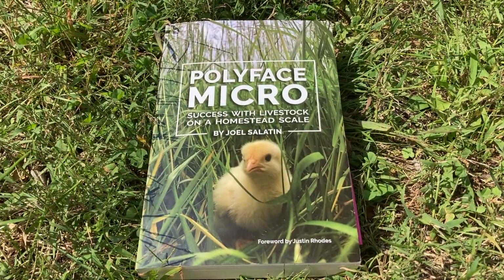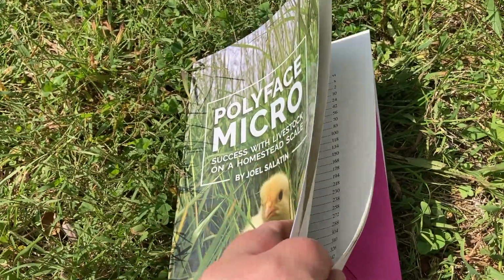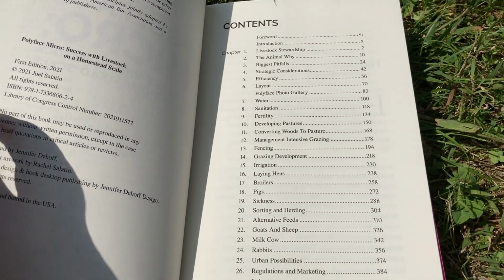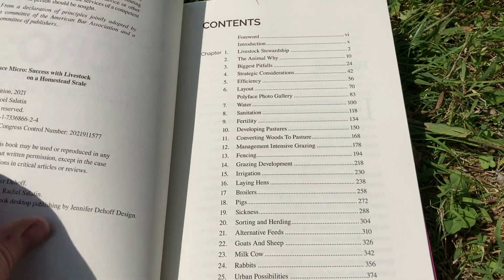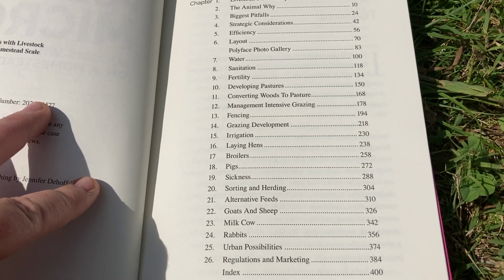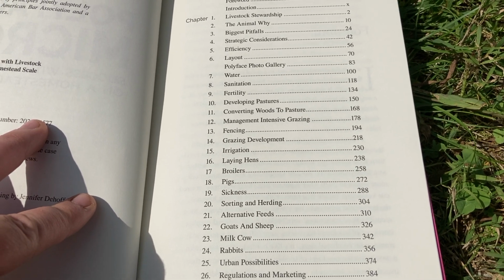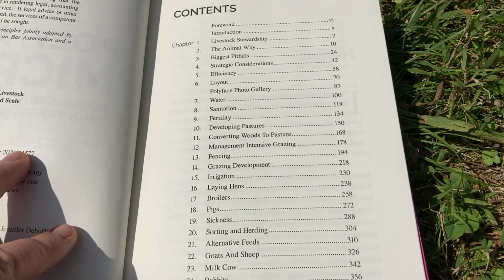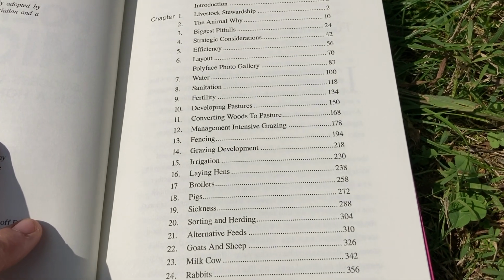Polyface Micro Review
Polyface Micro is a must have for anyone that owns or dreams of owning a homestead. Decades of Joel's experiences are packed into this 400 page volume and it's full of advice and encouragement for any stage of your homesteading journey.

Through October 3rd, you can get it for free from Justin Rhodes and Abundance Plus!